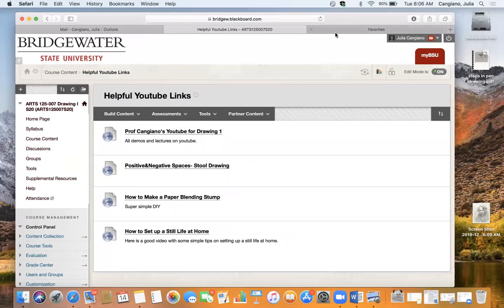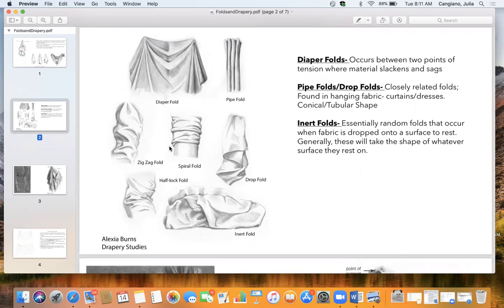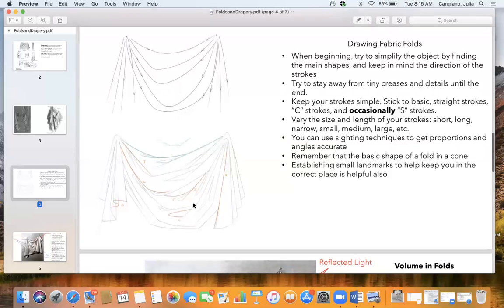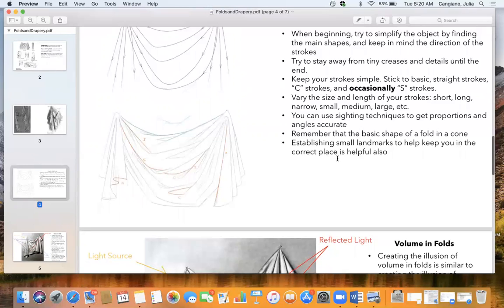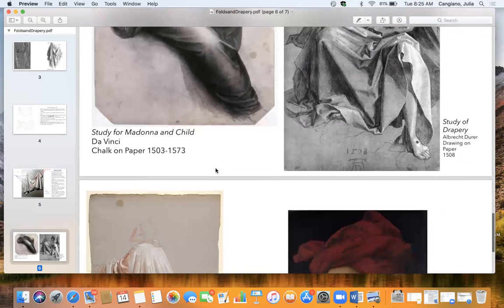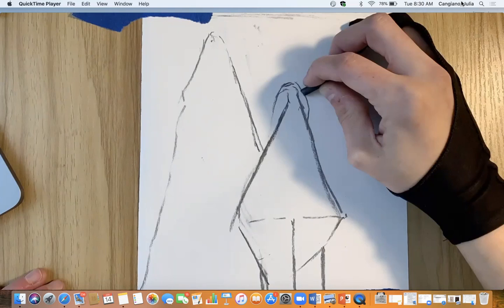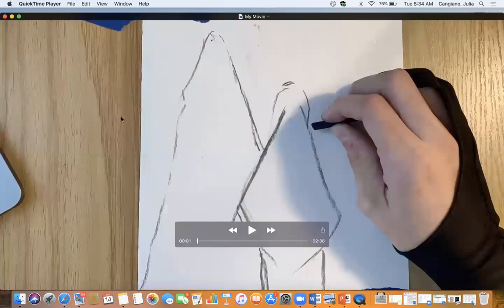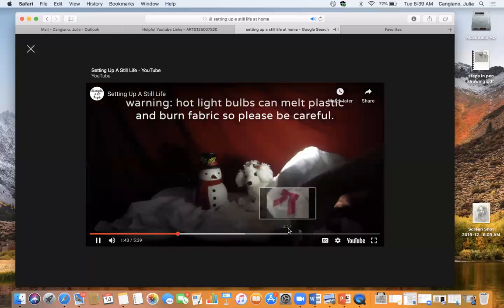Class Lecture and Explanation 4/14